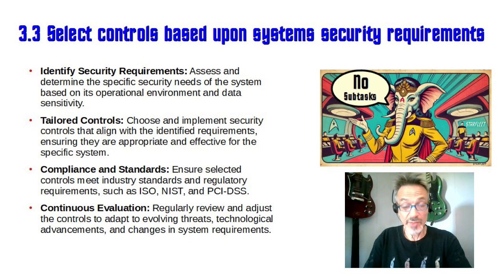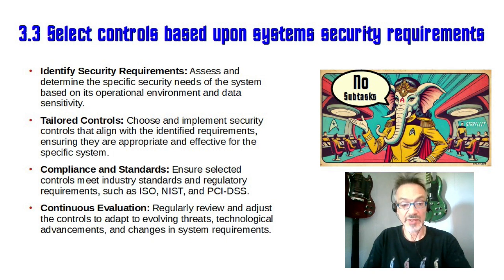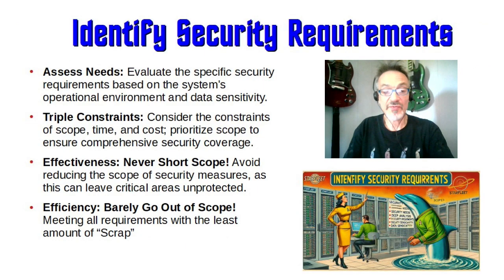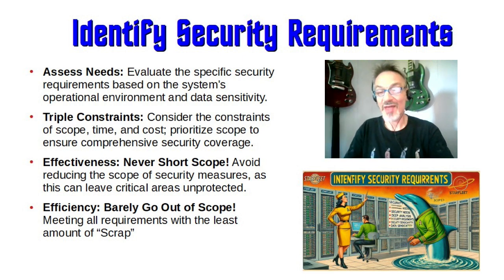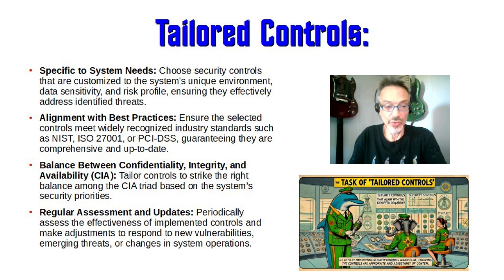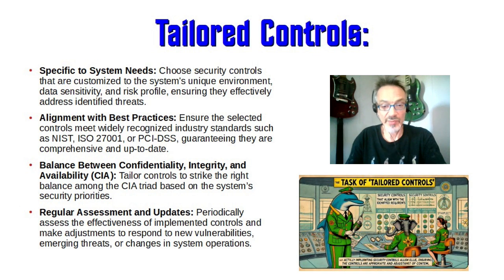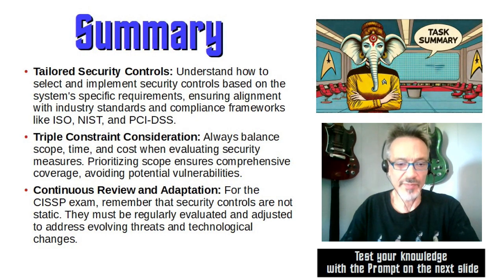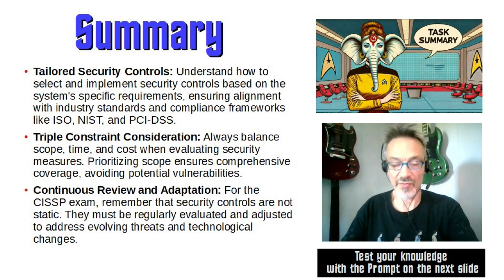CISSP Deep Dive Task 3.3: with Larry Greenblatt